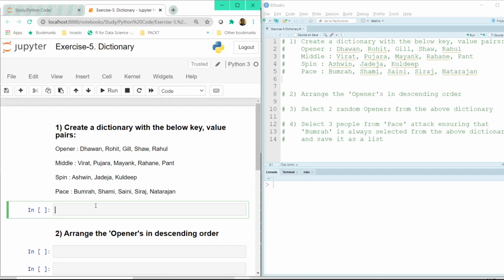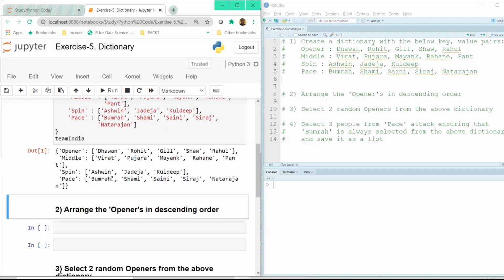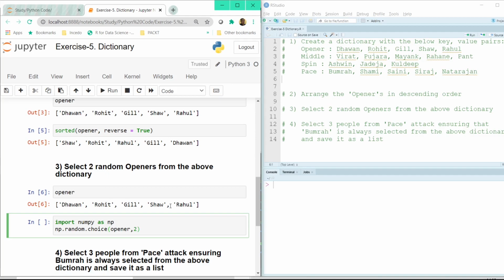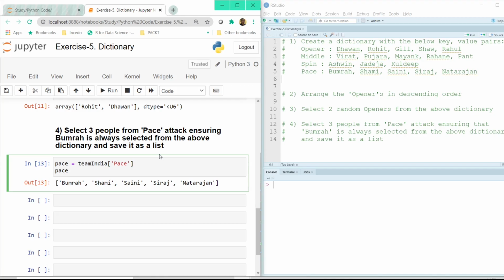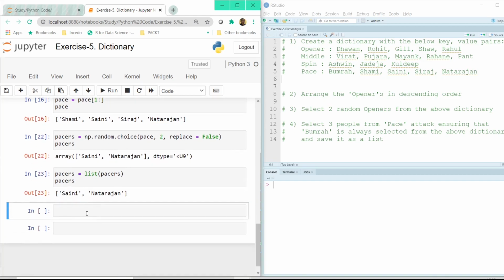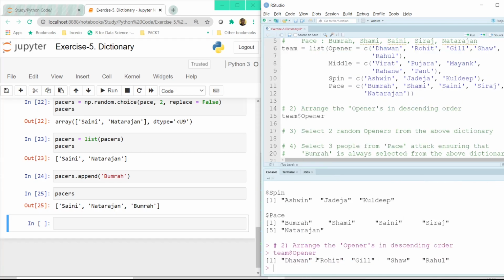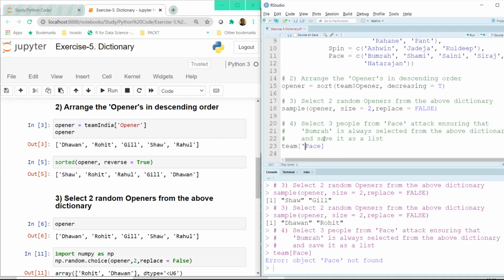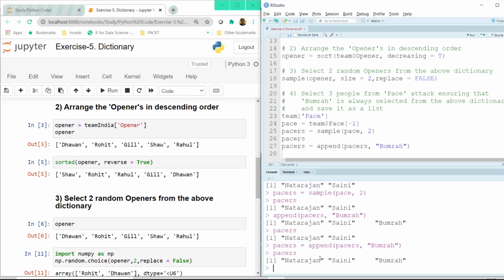Exercise - 5. Dictionary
Lets test our coding skills by solving a few exercises on Dictionary both in R and Python.

In this video, we will be solving the below 4 exercises:
1) Create a dictionary with the below key, value pairs:
        Opener : Dhawan, Rohit, Gill, Shaw, Rahul
        Middle : Virat, Pujara, Mayank, Rahane, Pant
        Spin : Ashwin, Jadeja, Kuldeep
        Pace : Bumrah, Shami, Saini, Siraj, Natarajan

2)  Arrange the 'Opener's (created above) in descending order of their names
3)  Select 2 random Openers from the above dictionary
4)  Select 3 people from 'Pace' attack ensuring Bumrah is always selected from the above dictionary and save it as a list

Timecodes:
0:00 Introduction to the Exercise ahead
1:04  How to create a dictionary in python ?
1:58  Create key with multiple values in python for dictionary
3:03  How to call a dictionary key
3:40  Sorting a list in descending order
4:20  reverse parameter for sorting
5:06  choice function from numpy random library
6:02  replace parameter in numpy random choice
7:46  slicing in a list
9:08  How to avoid selecting the same number or string using the random choice function ?
9:35  How to convert an array to a list in Python ?
10:00 append method in a list in Python
10:43 Best resource for improving coding skills
10:55 How to create dictionary in R ?
12:25 sorting in descending order in R
12:47 parameter 'decreasing' in R
13:33 select random numbers or strings in R using sample function
14:08 replace parameter in R
15:14 Square bracket notation or dollar notation in R work similarly
15:39 Remove a number or string from a vector in R
16:37 append function in R

This tutorial is also part of the playlist "Coding Challenge" which tests your coding skills in R and Python: